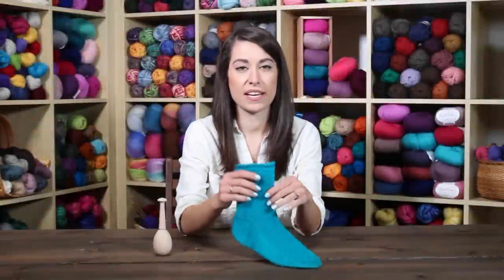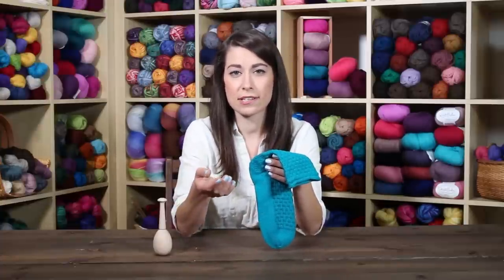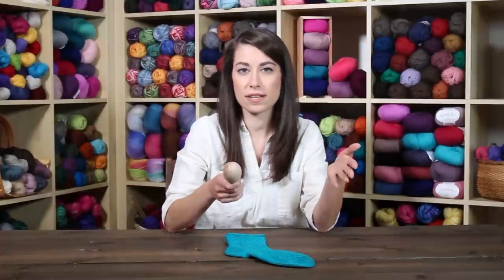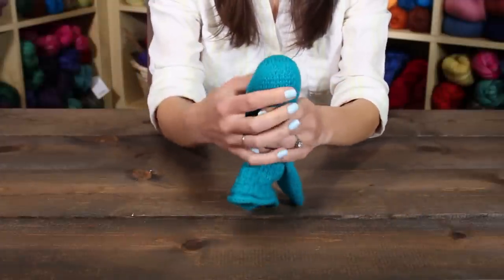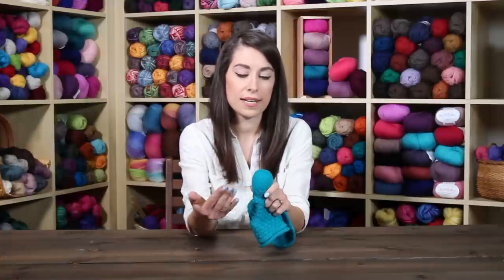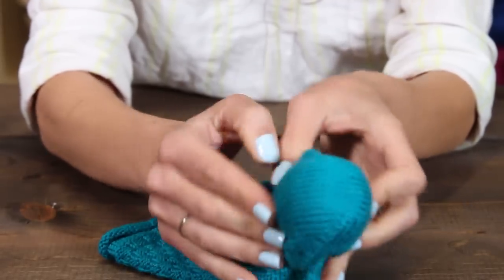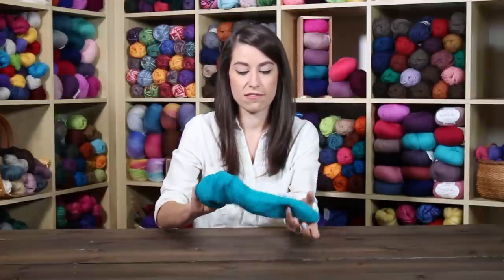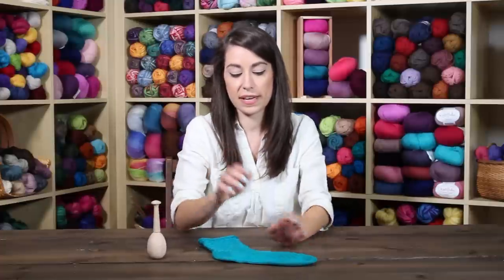Darning Egg - Product Spotlight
Use this classic darning egg to mend the wear and tear of your favorite socks. The darning egg holds the textile being darned firmly, so that the darner can focus on making even, tight stitches. It can also be used at the end of a knitting project to firm up and even out tension. For socks especially, finishing with a darning egg can ensure that the stitches at the very end of the toe are tight and even, blending in with the rest of the knitted sock.